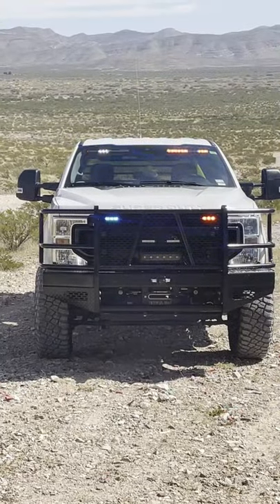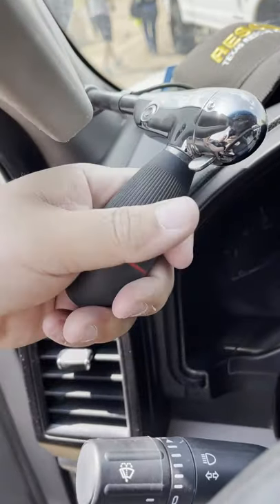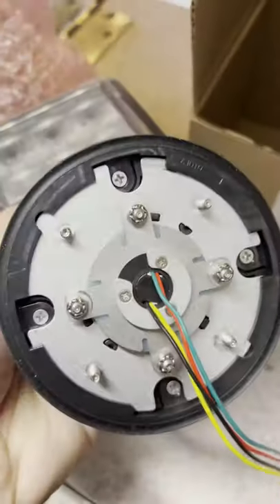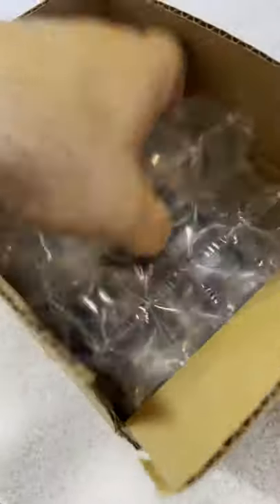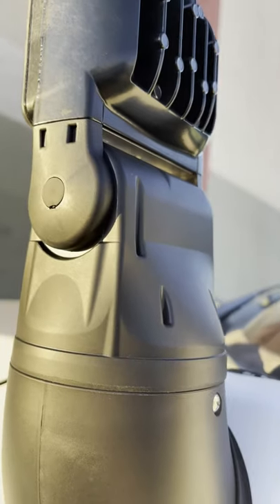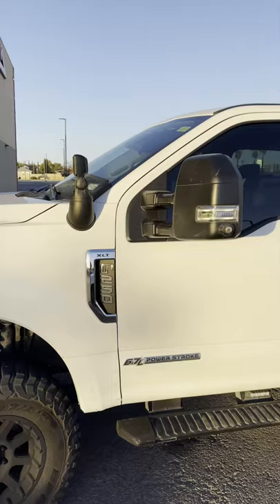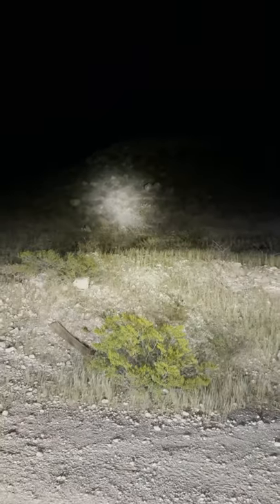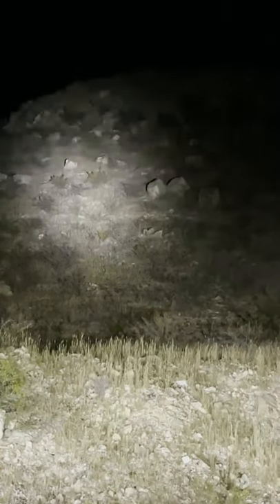Whelen Arges Spotlight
Whelen Arges Spotlight installed on Texas Rescue Patrol Unit